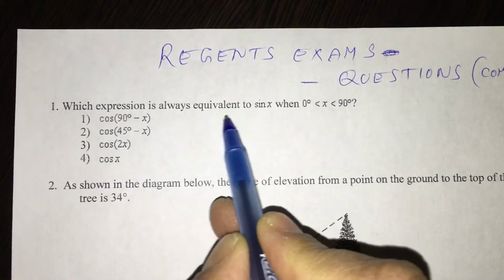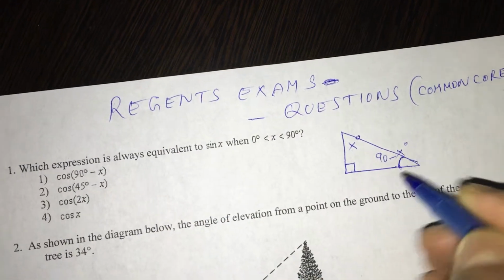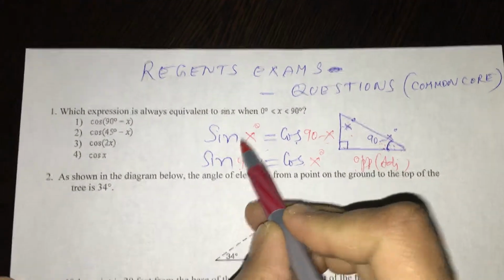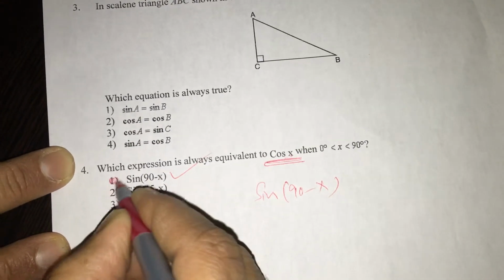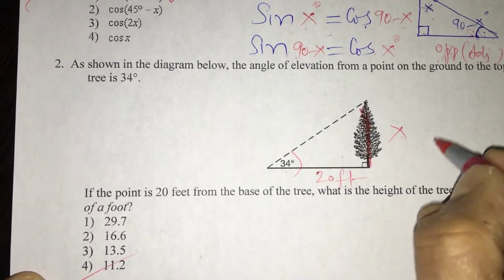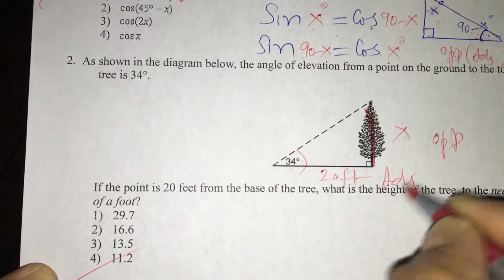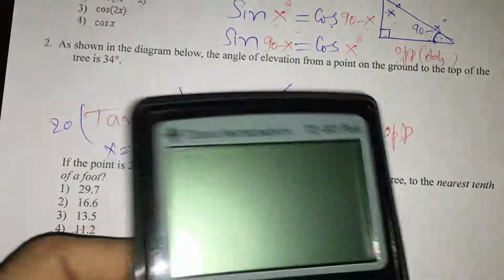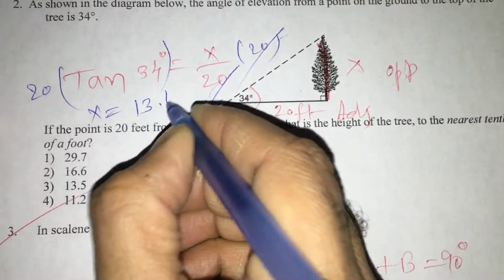TRIG MC PART 4 CC